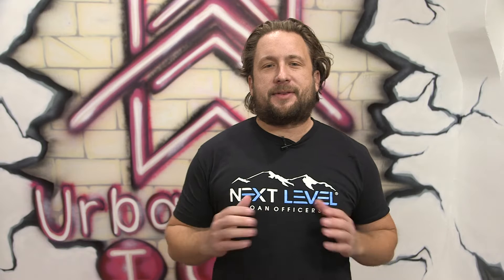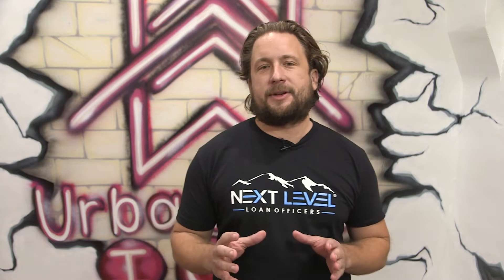The One Secret to Selling Your Home for More (Hint: It's Not What You Think) | URBAN COOL ICT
There's one secret to selling your home for more money.
It's not what you think! In this video I'll share with you the one thing that will help you get top dollar for your house.

Whether you're in Wichita Kansas or some other city, if you're looking to list your property, make sure to watch this video first! This is a quick understanding of how your home gets priced and what to expect!

Urban Cool ICT represents the region’s finest properties with a team that focuses on YOU instead of the sale. We use our expertise and innovative technology to help you find what you are looking for, and we aren’t happy unless you are.

Years of full-time experience and a deep appreciation and understanding of the Wichita area allows us to provide superior service to those looking to buy or sell a home with privacy, security, speed, and quality.

Steven Myers | Team Lead eXp Realty
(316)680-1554